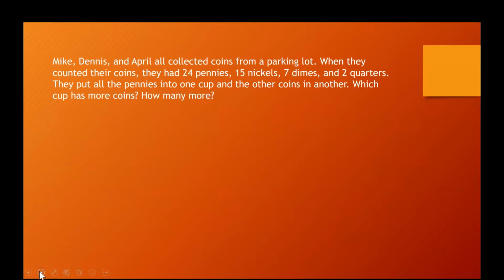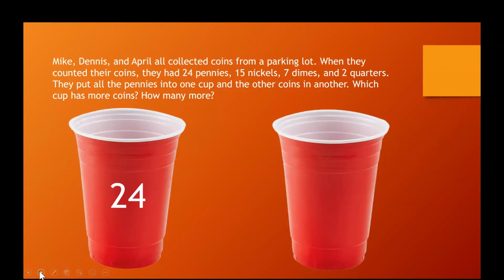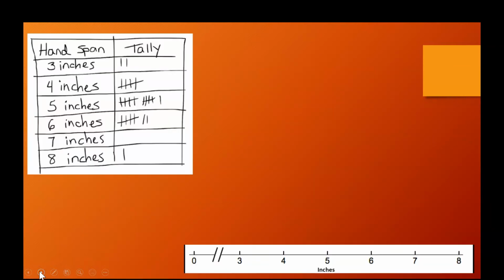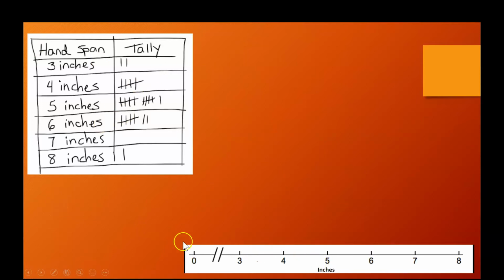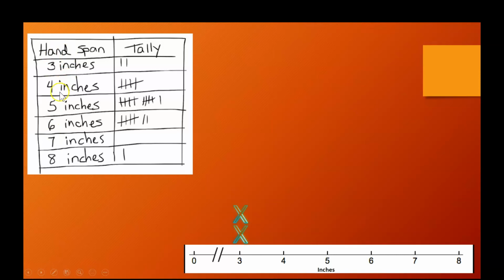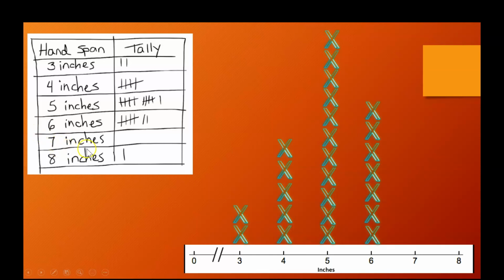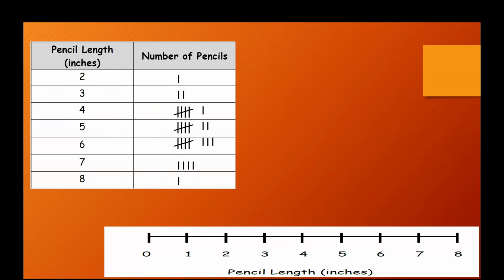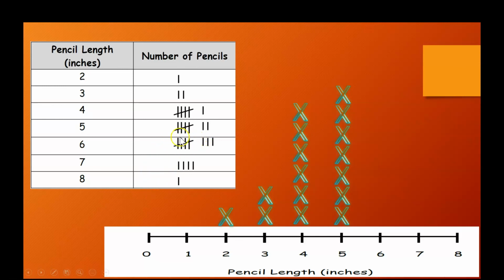Grade 2 Module 7 Lesson 24